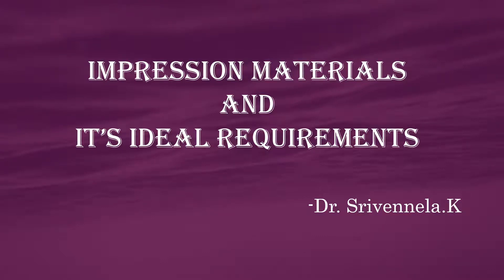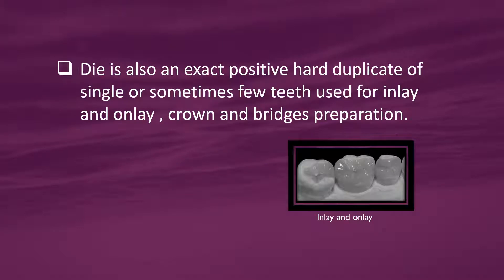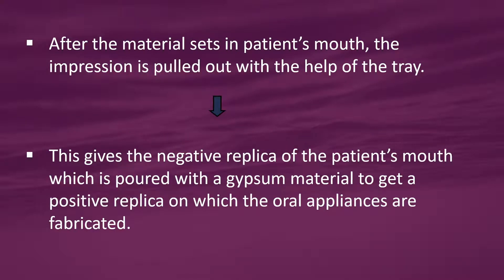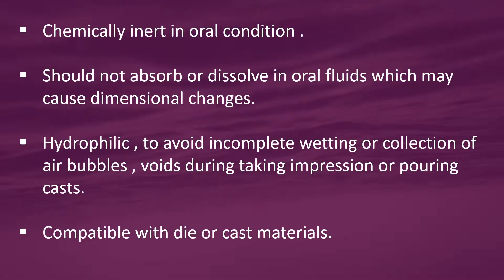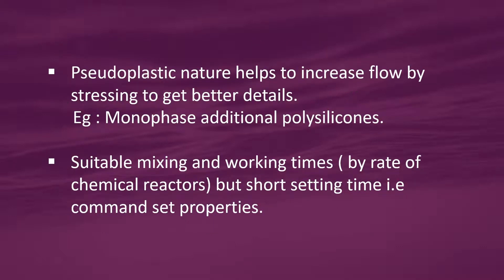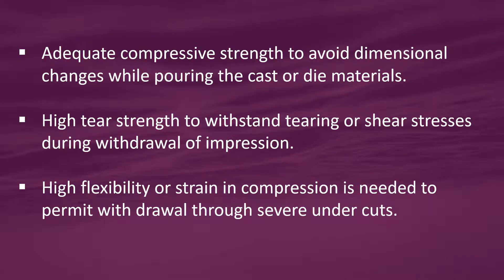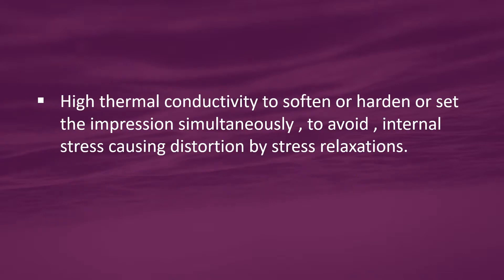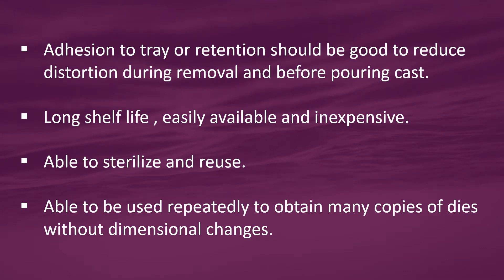Impression materials and its Ideal requirements { Part 1 }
Chapter Impression materials PART 1 and to be continued in PART 2...